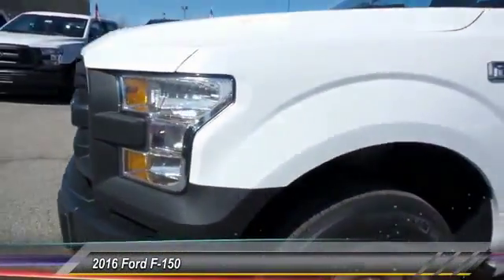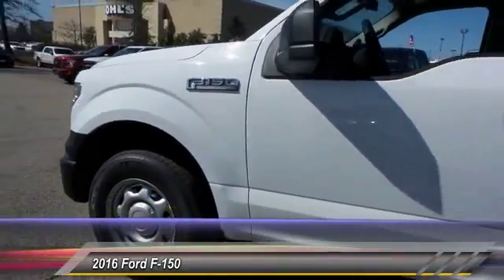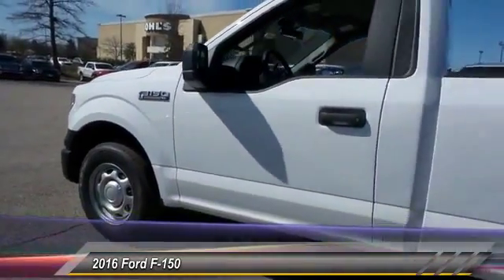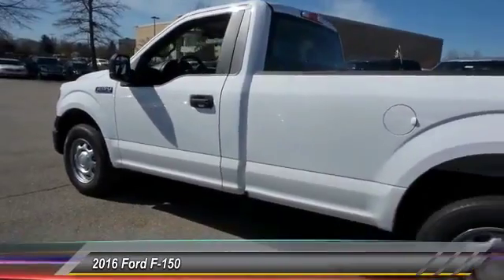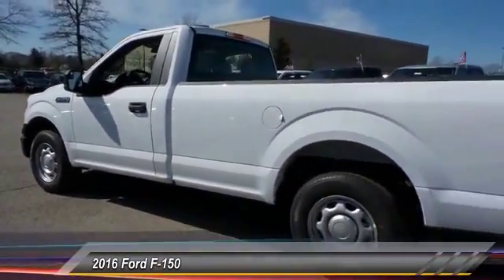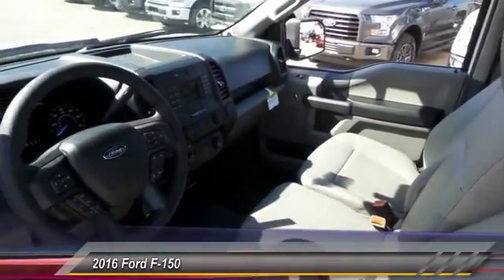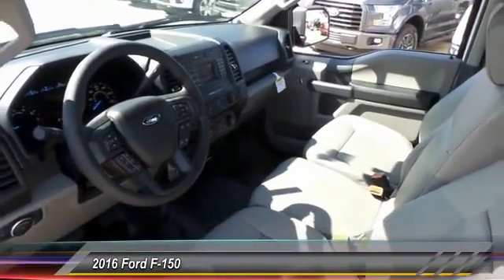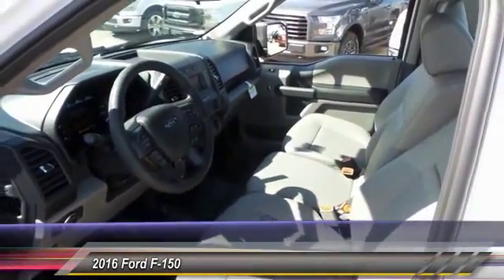2016 Ford F-150 Louisville KY 33477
Oxmoor Ford
100 Oxmoor Lane

NOTITLE